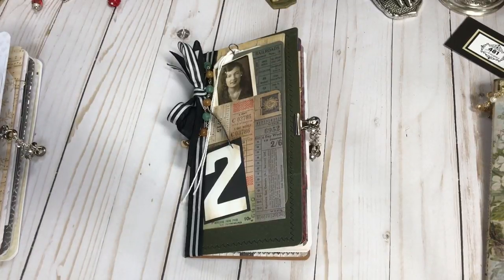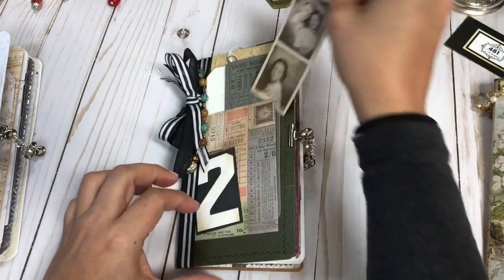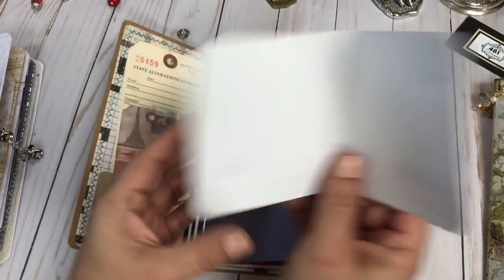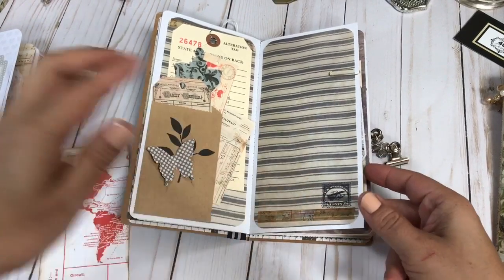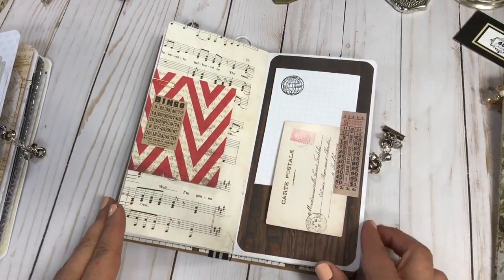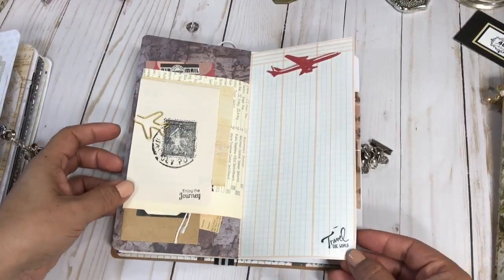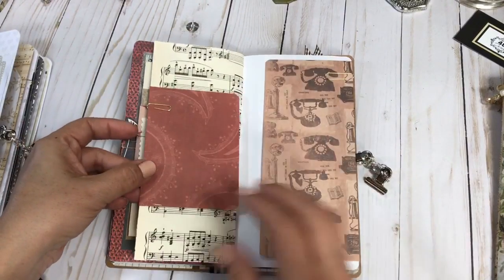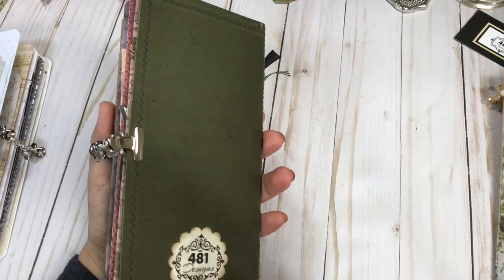Travel Junk Journal By 481 Designs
This Flip Through video highlights all the fun tuck spots, pockets and fun details of my latest Junk Journal. I hope you enjoy seeing all the details.

More Junk Journals by me 😉